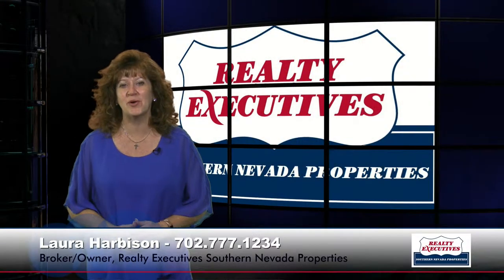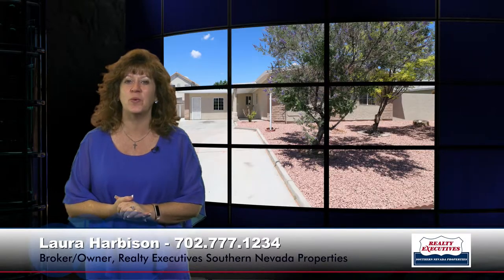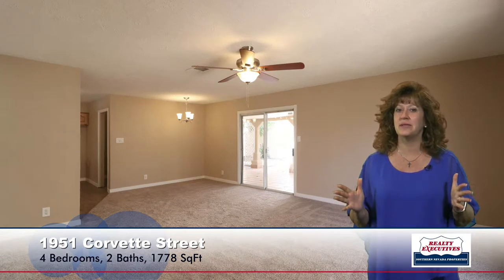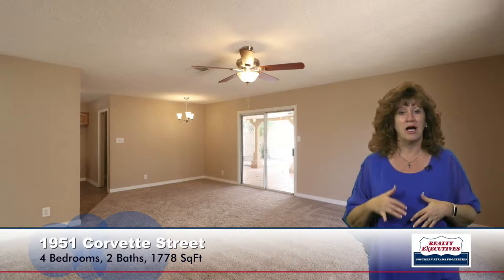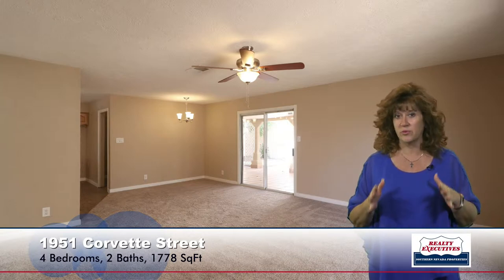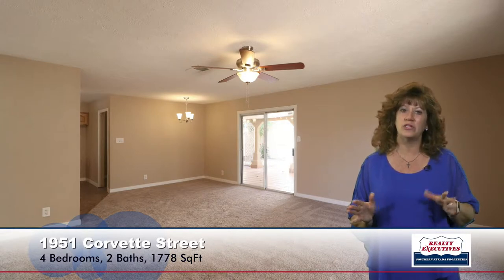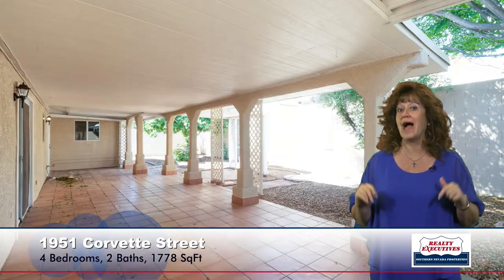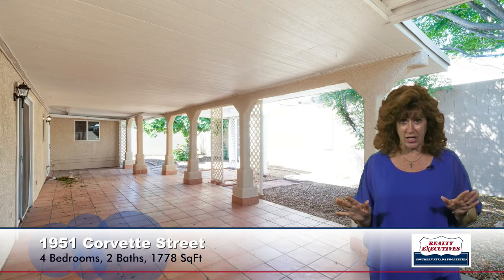SOLD! Tour 1951 Corvette St, Las Vegas NV with me!